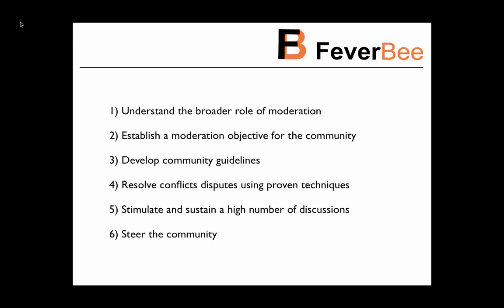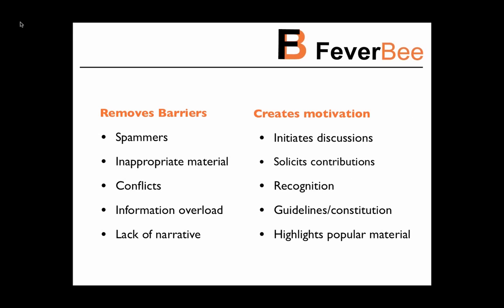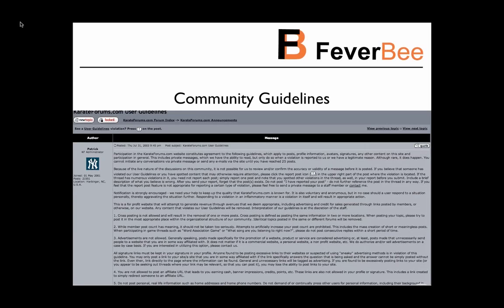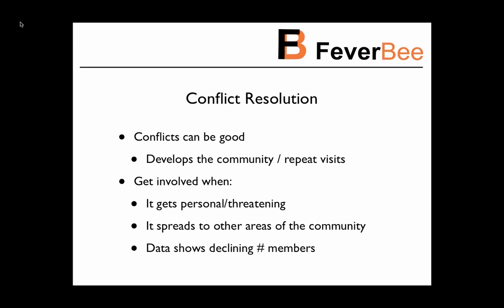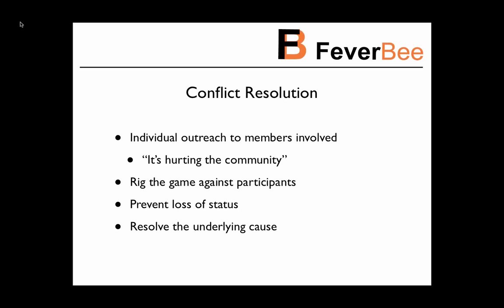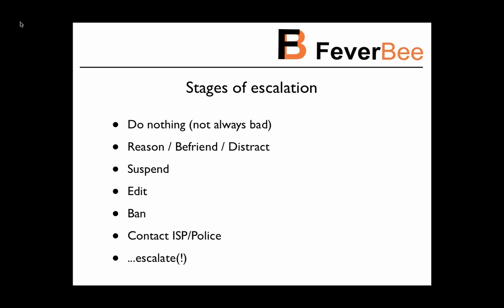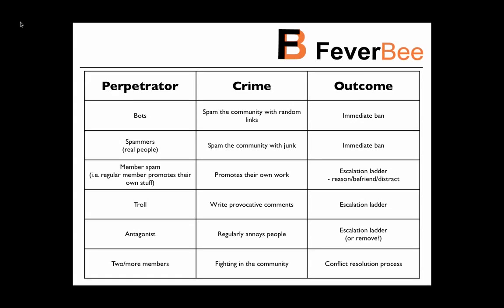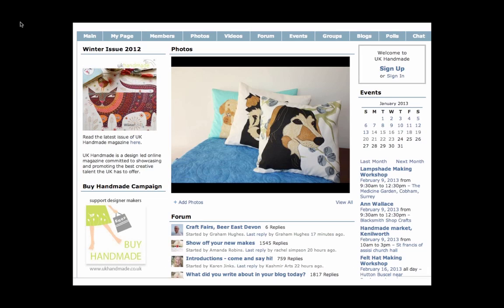How to Effectively Moderate an Online Community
Richard Millington is back to coach Ning customers — and anyone else who needs advice — on how to genuinely make your online community a big success. In this webinar, Richard explains the principles behind effective community moderation including shaping the right environment, diffusing conflicts, and facilitating positive activity.